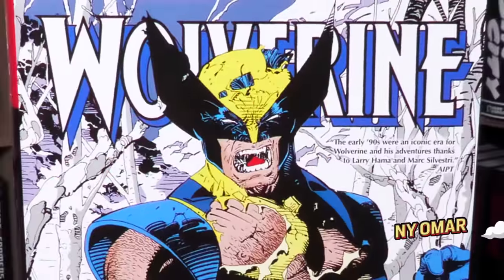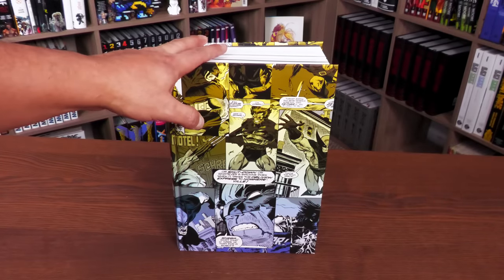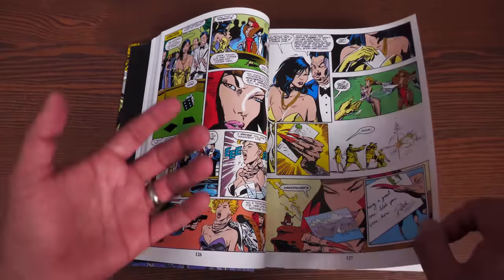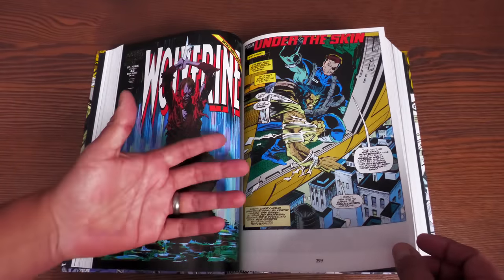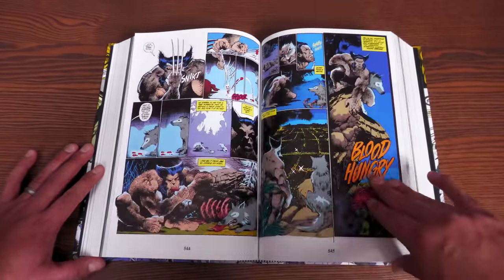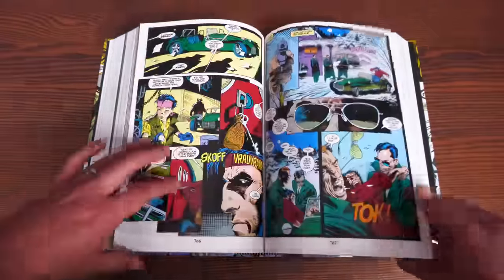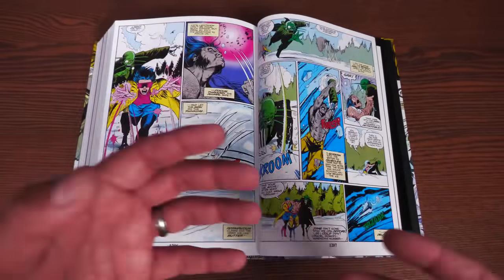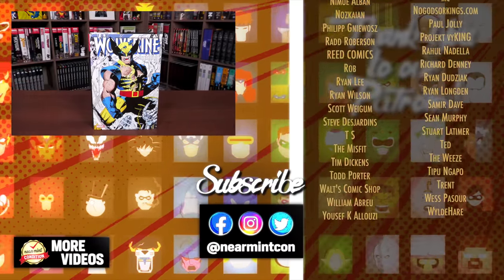Wolverine Omnibus Vol 3 Overview | Blood & Claws | Weapon X Sequel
Let's go, bub!  I finally get to talk about my favorite run on Wolverine!  Here is your advance look at the Wolverine Omnibus Volume 3 by Larry Hama and Marc Silvertri from Marvel Comics! I talk about the build of the omnibus and what comics are collected in this big book!  This book is due out in the Direct Market and Book Market  on January 17th!